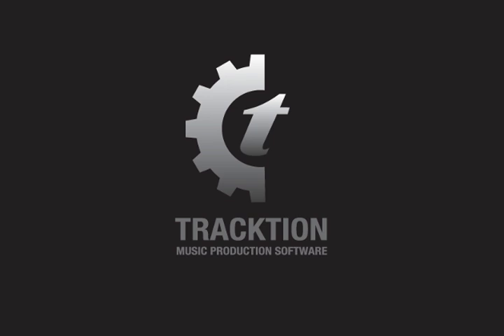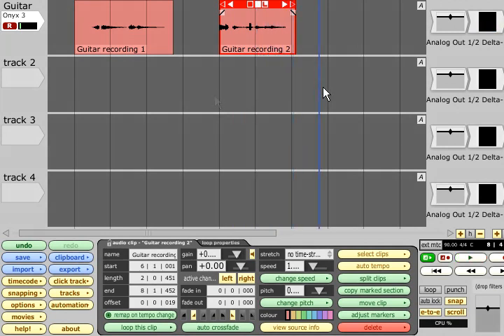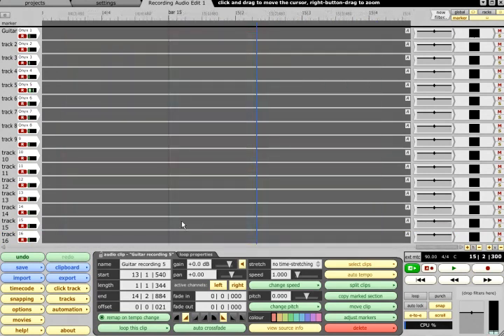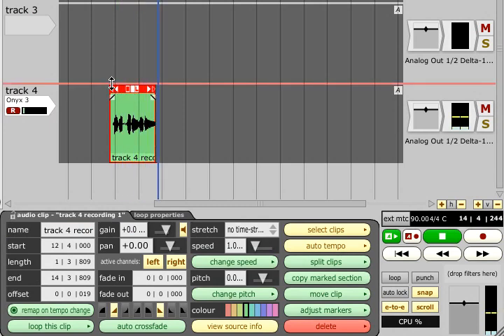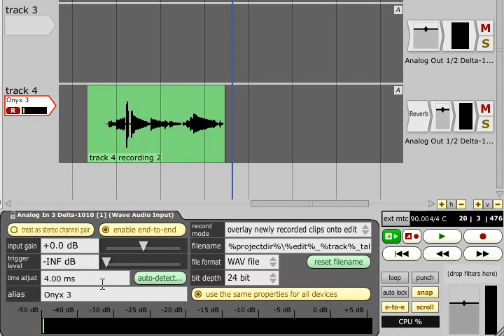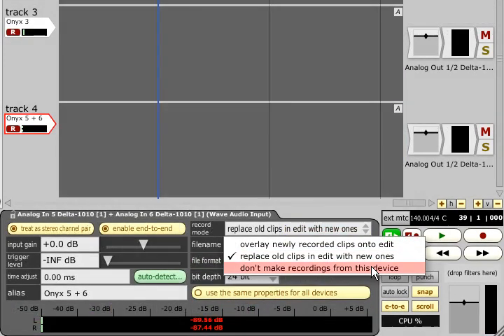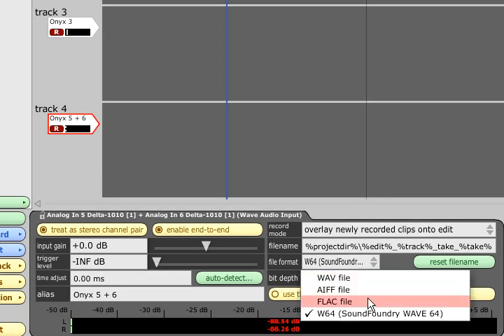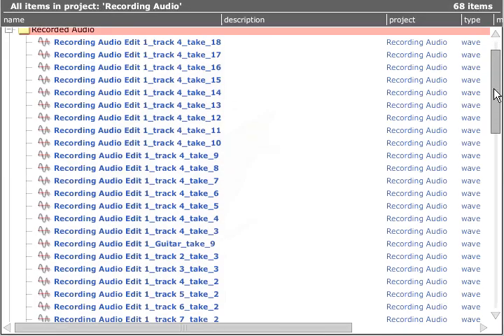Tracktion Software - Recording Audio